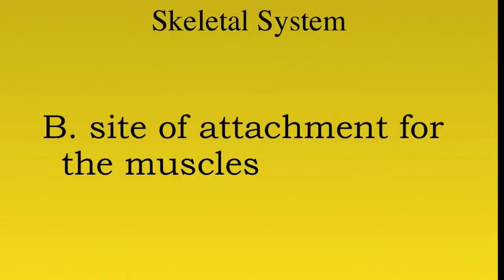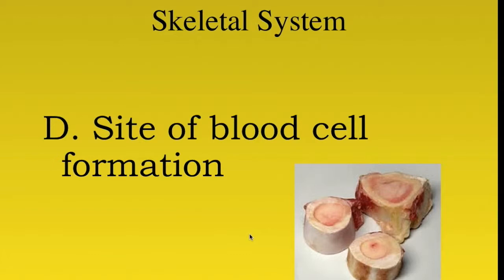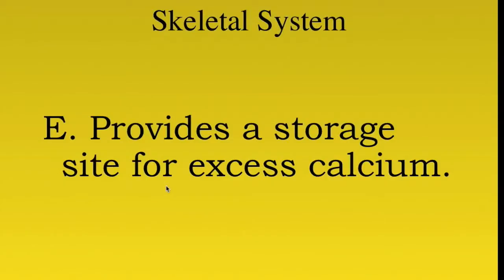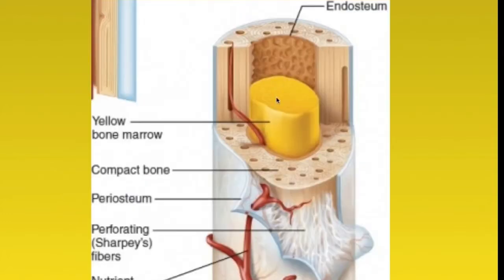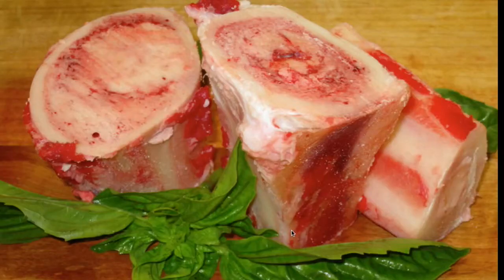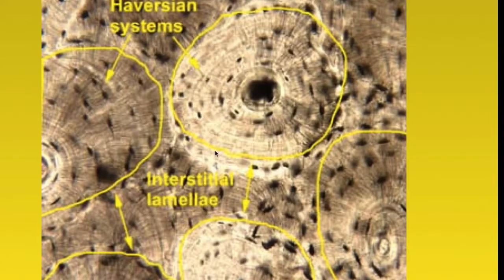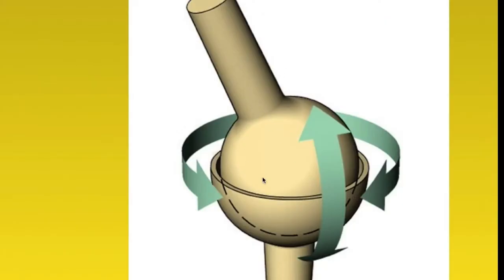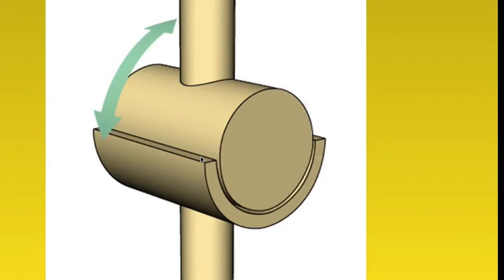Skeletal Sysytem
This video is about Skeletal Sysytem